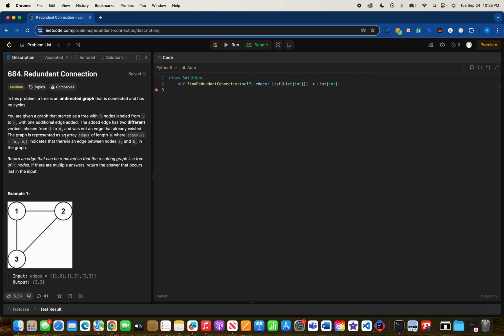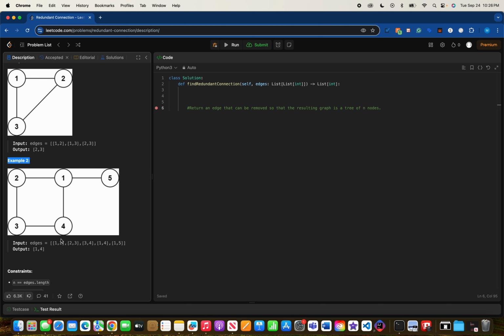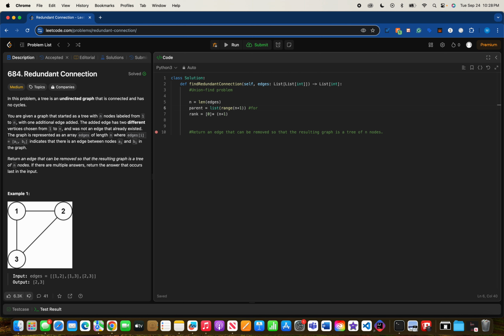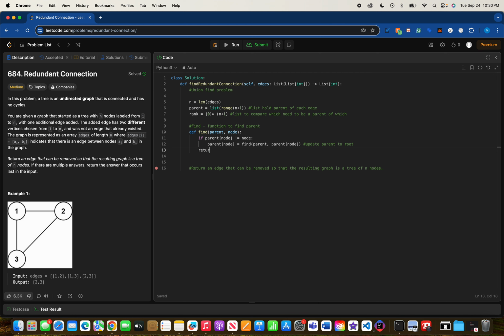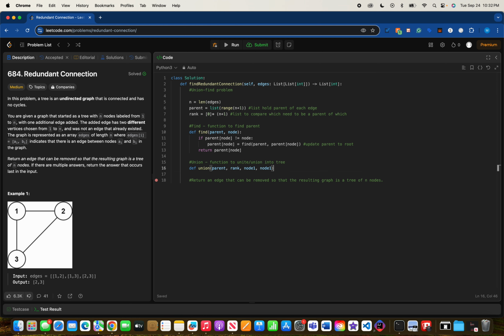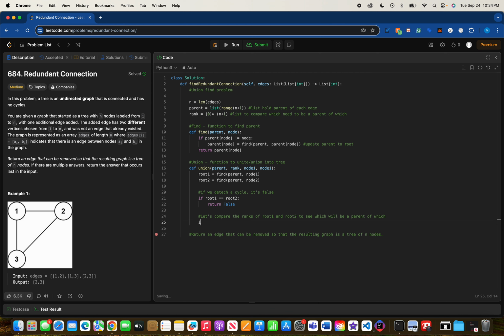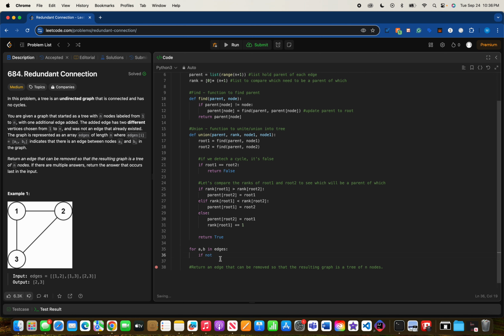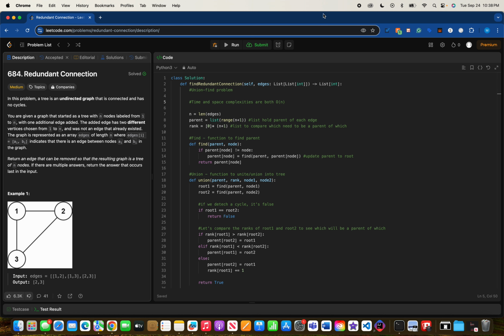684. Redundant Connection| LeetCode Using Python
solve LeetCode problem 684: Redundant Connection using the Union-Find algorithm in Python.